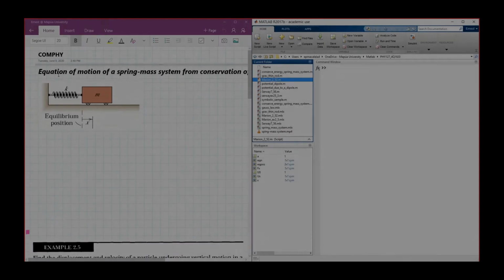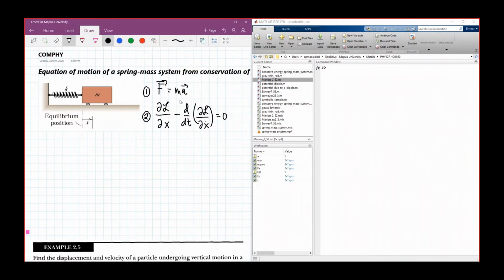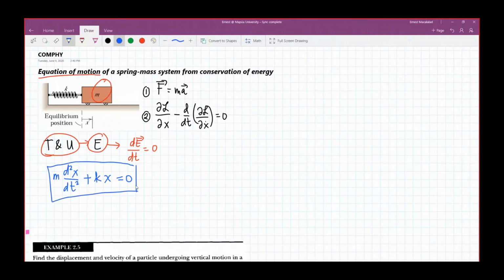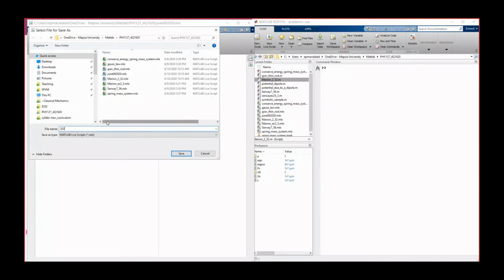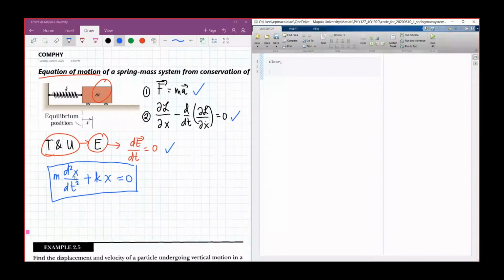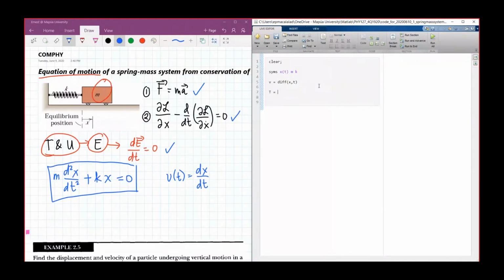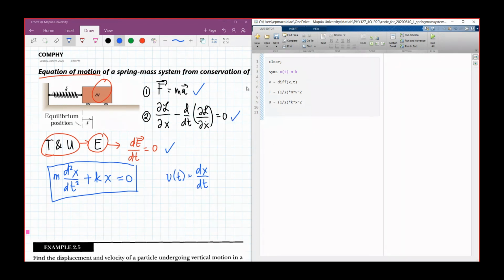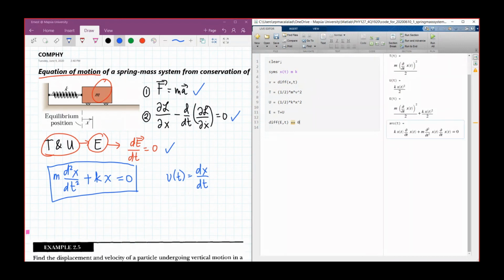Symbolic Math using MATLAB - Equation of Motion of a Spring-Mass System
COMPUTATIONAL PHYSICS

Symbolic Math using MATLAB
Equation of Motion of a Spring-Mass

As recorded on June 10, 2020 using MS Teams
Mapua University